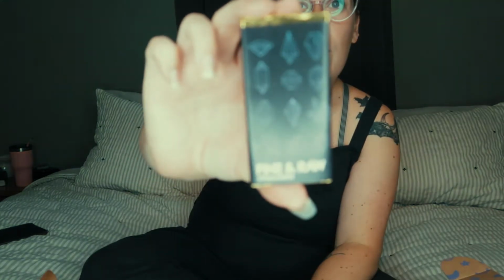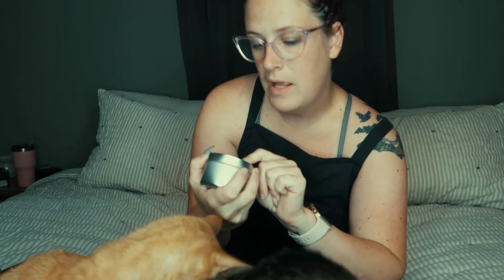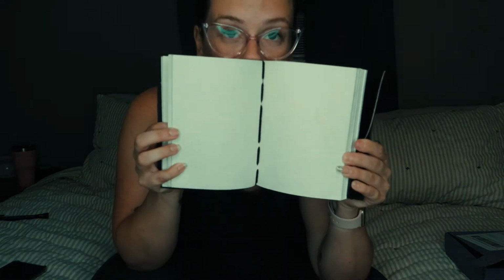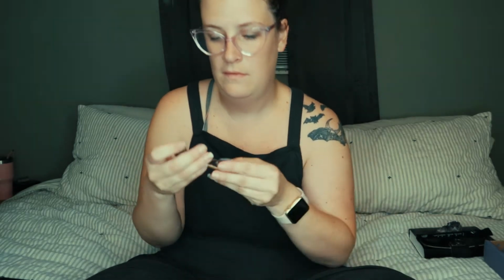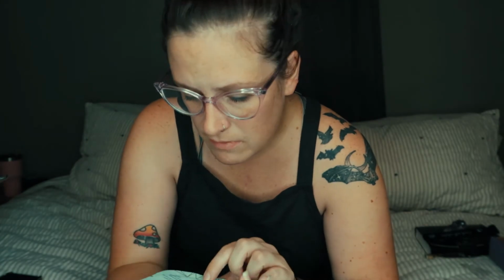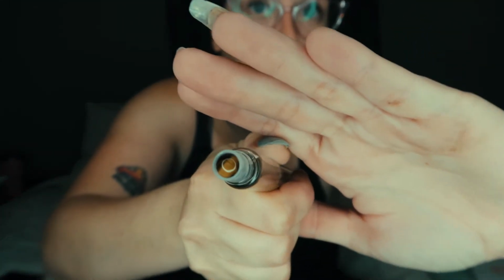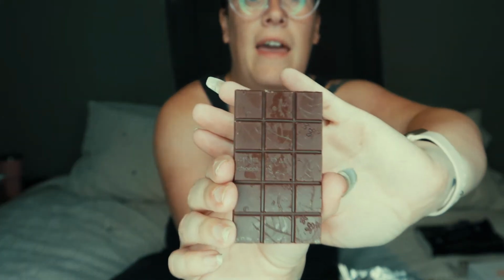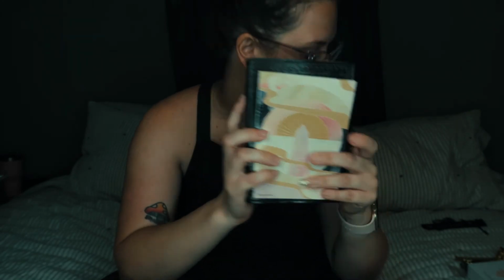GODDESS PROVISIONS UNBOXING 🌙 | APRIL 2020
If you are new here, welcome! My name is Melissa & Today I am opening up my goddess provisions box to share with you guys.